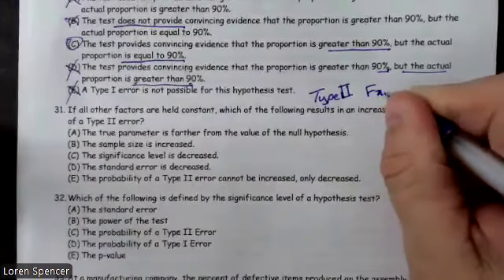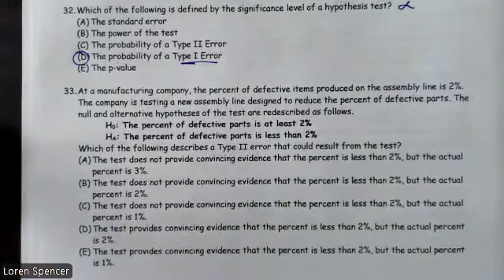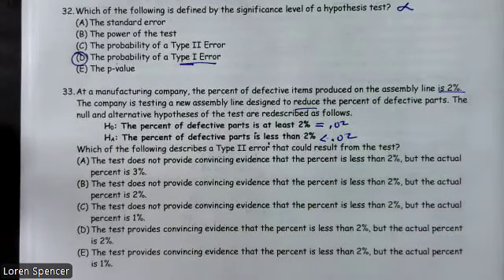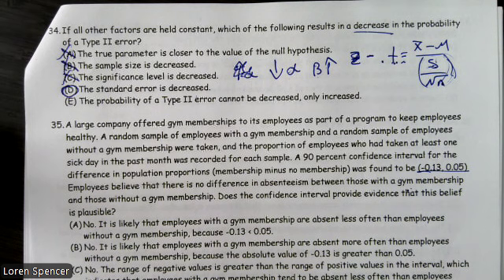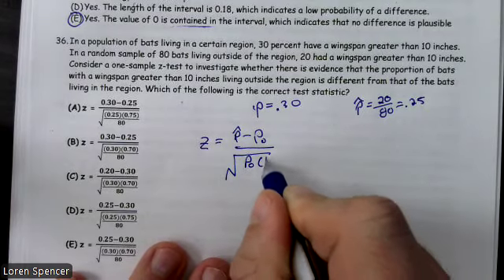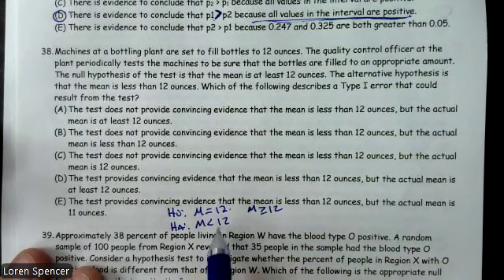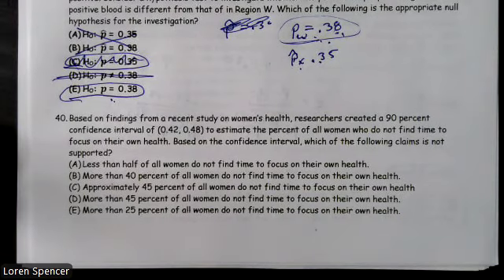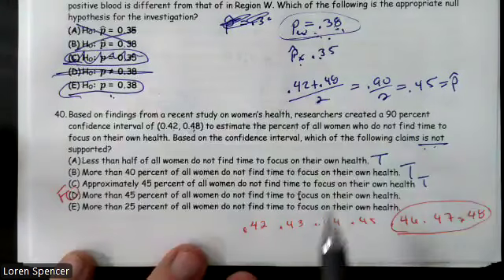01 Unit 4P Death Packet Proportions 31 to 40